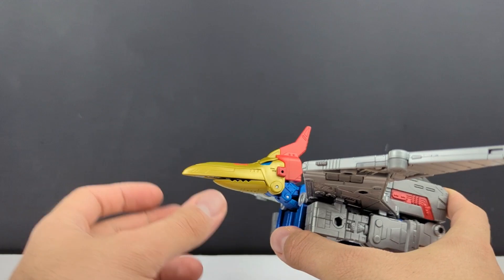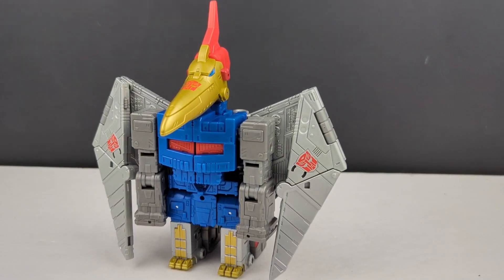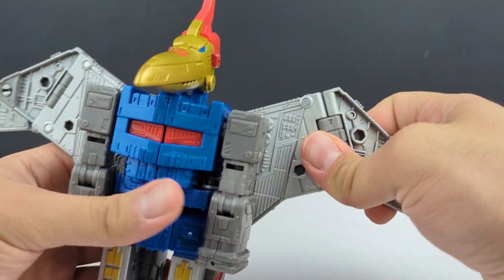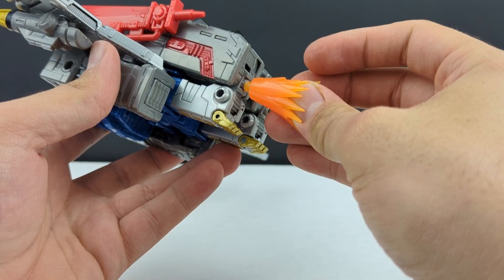Transformers || Studio Series: 86-26 Swoop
Whole Swoop isn't the best of the Dinobots, he still looks awesome with the others, completing the set.
There's just a few things that could have been better.